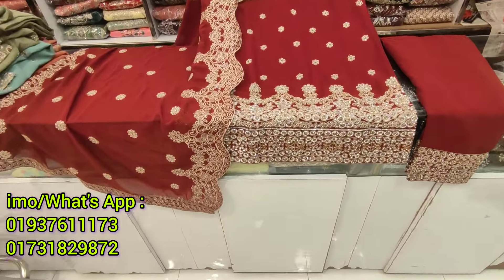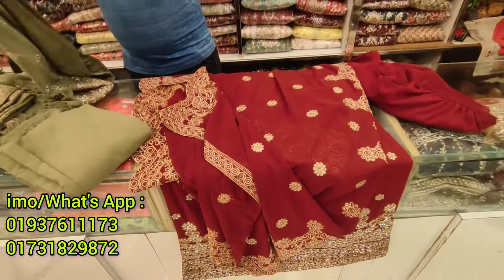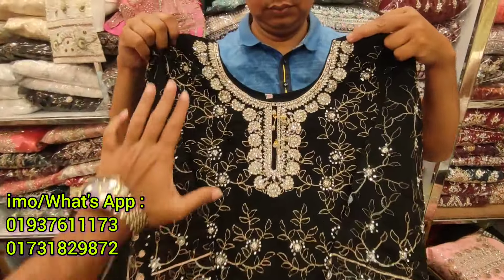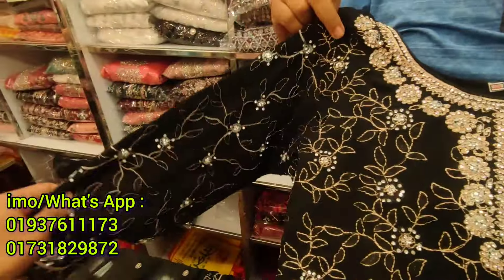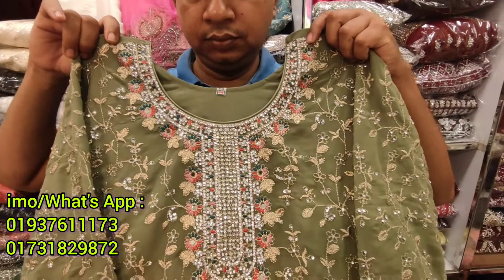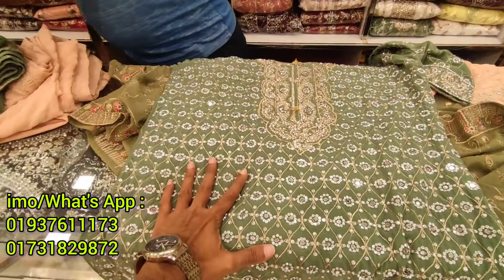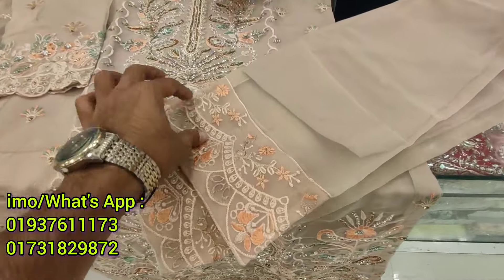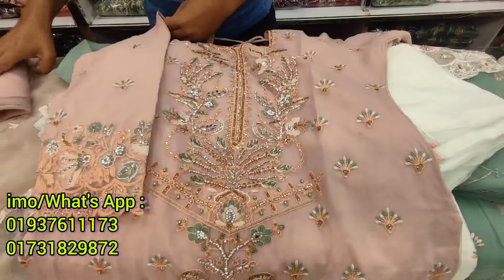পাকিস্তানি লাক্সারি থ্রি পিস ২০২৫ | নতুন থ্রি পিস কালেকশন | Pakistani Three Piece Collection 2025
থ্রি পিস কালেকশন ২০২৪
পাকিস্তানি থ্রি পিস কালেকশন
পাকিস্তানি থ্রি পিস কালেকশন ২০২৪
pakistani three piece in bangladesh
ইন্ডিয়ান থ্রি পিস কালেকশন ২০২৪
দামি থ্রি পিস কালেকশন
pakistani three piece
bd shopping field
গর্জিয়াস থ্রি পিস কালেকশন
থ্রি পিস কালেকশন
পাকিস্তানি থ্রি পিস
pakistani 3 piece collection
থ্রি পিস ডিজাইন
3 পিস কালেকশন
three piece collection in bangladesh
নতুন থ্রি পিস কালেকশন 2024
থি পিস ডিজাইন
three piece
নতুন জামার ডিজাইন ২০২৪
নিউ থ্রি পিস কালেকশন ২০২৪
সুতি থ্রি পিস ডিজাইন
three piece collection
জরজেট থি পিস
কাজ করা থ্রি পিস
জামার ডিজাইন
নতুন ডিজাইনের থ্রি পিস
নতুন থি পিস ডিজাইন ২০২৪
পাকিস্তানি ড্রেস কালেকশন ২০২৪
pakistani 3 piece price in bd
জরজেট থি পিস ডিজাইন
টু পিস কালেকশন
থ্রি পিসের সাথে হিজাব স্টাইল
পাকিস্তানি থ্রি পিস কালেকশন পাইকারি
pakistani dress in bangladesh
অরগাঞ্জা থ্রি পিস ২০২৪
থি পিস কালেকশন
ভালো থ্রি পিস কালেকশন
রেডিমেড থ্রি পিস
৩ পিস কালেকশন ২০২৪
indian three piece collection
new 3 piece collection 2024
pakistani 3 piece
pakistani dress design 2024
pakistani dress wholesale in bangladesh
party three piece in bangladesh
three piece collection 2024